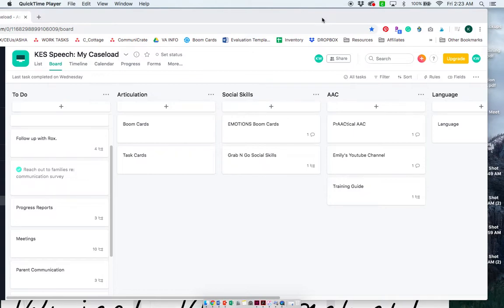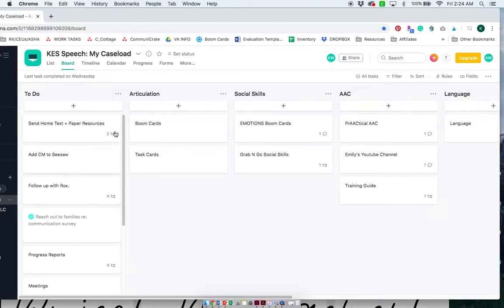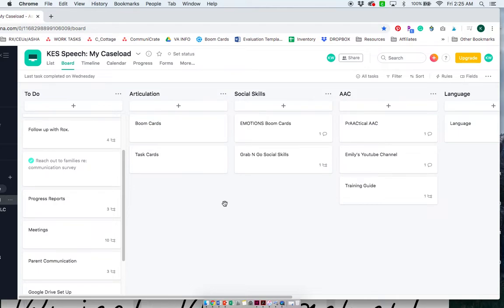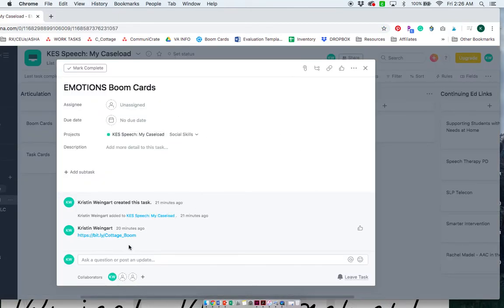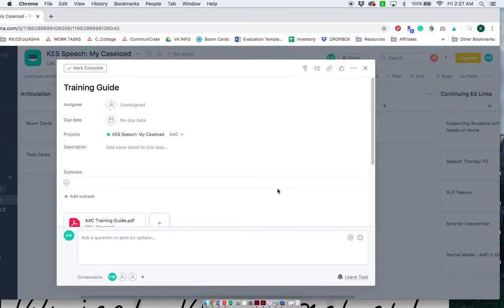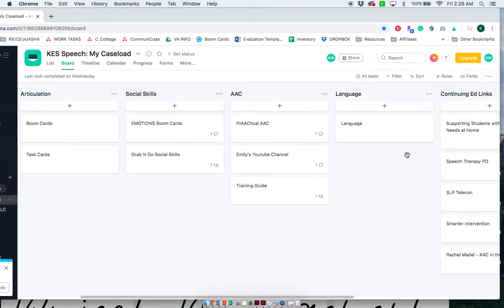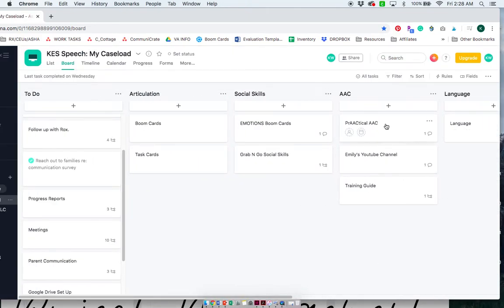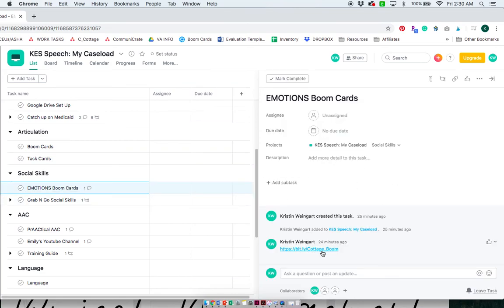How To Use Asana To Organize Speech Therapy Resources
This is a quick walkthrough of how I use the popular project management tool asana.com.  Asana's boards back for lists with drag/drop tasks that allow for easy editing and customization.  This tool has helped me not only with a daily to-do list but to also categorize my speech therapy resources by skill and to have links and PDFs of my favorite resources.
If you're looking for a platform to help you feel organized and confident when providing home learning programming then this is a great solution for you.  Build your database of tools and when you sit down to assign activities, all you'll need to do is copy and paste.

TIPS:
1. In your to-do list keep the contacts of who requires paper/text-based resources during COVID closures to promote accessibility.
2. You can put individual links/PDFs under each skill area OR choose to put a subgroup under the skill (Example: Main Category - AAC - Subgroup - Youtube Channels then within that subgroup post links in the task section, to your favorite channels.

This video is a part of a blog post all about "School Closures: Dealing with  Demands, With An Emphasis on Documentation".  You can view that post here: communicationcottage.com